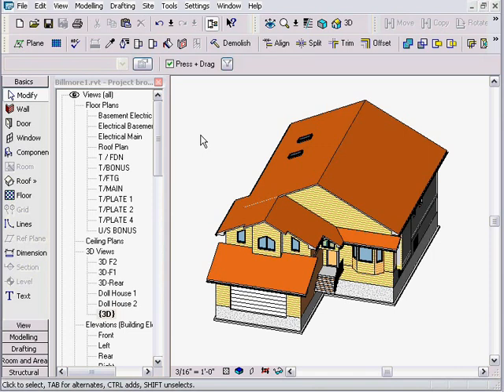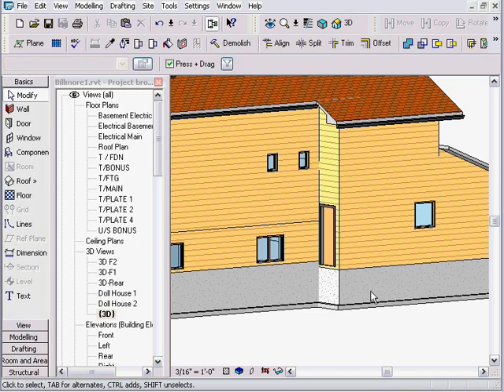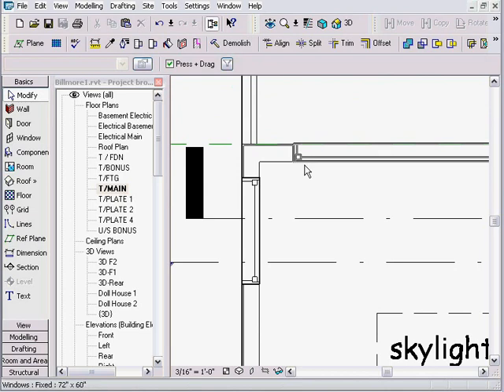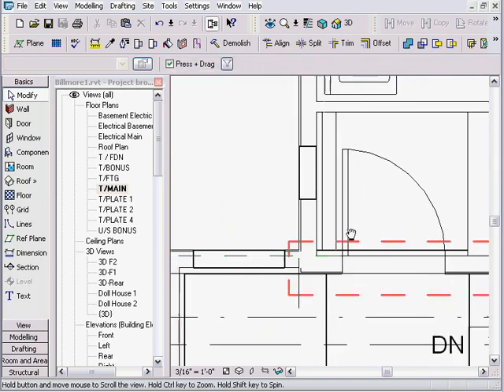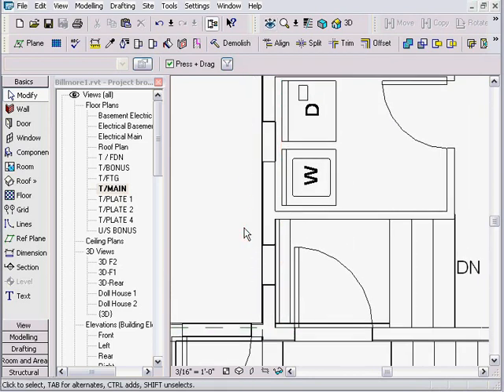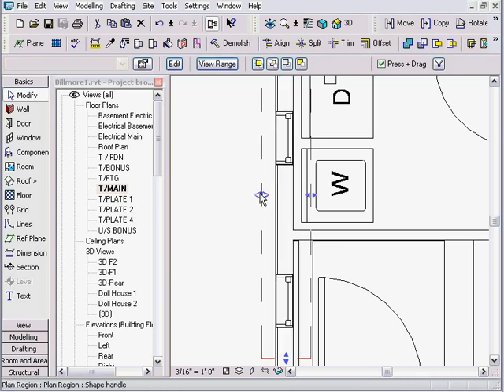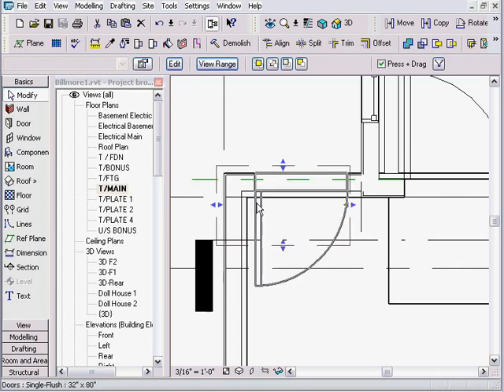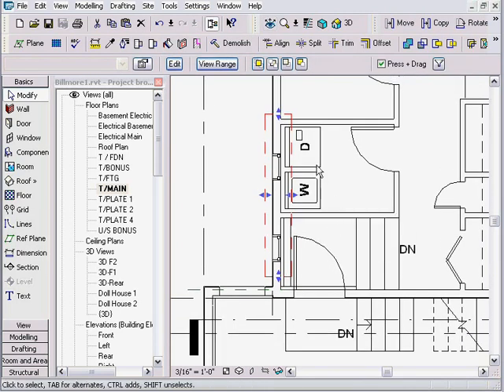REVIT VIEW RANGE PLAN REGION - CADclips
In this CADclip we demonstrate a very useful TIP on how the Plan Region Boundary and View Range tools work.

CADclips
Author: Daryl Gregoire